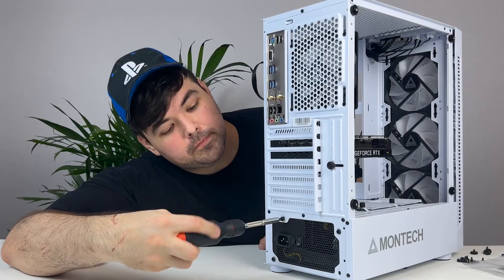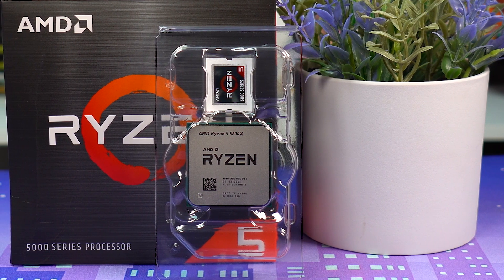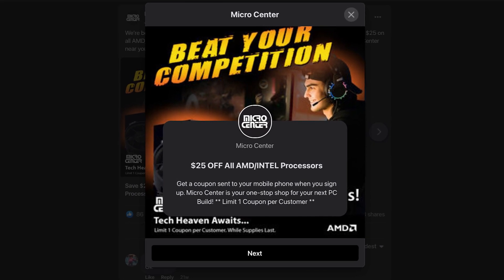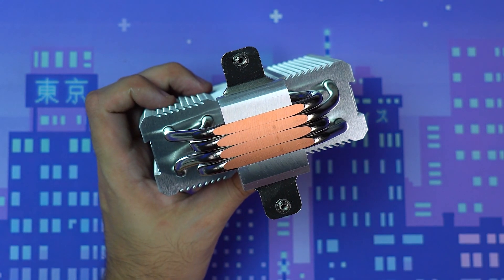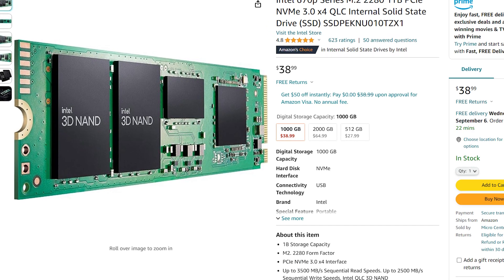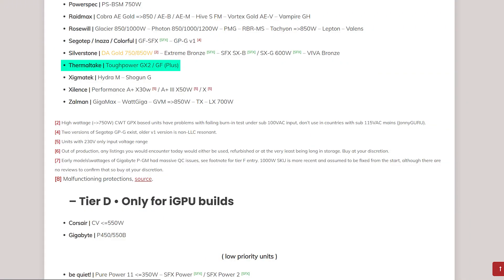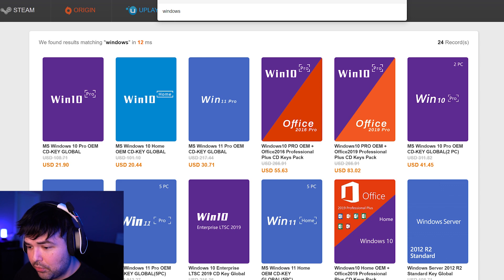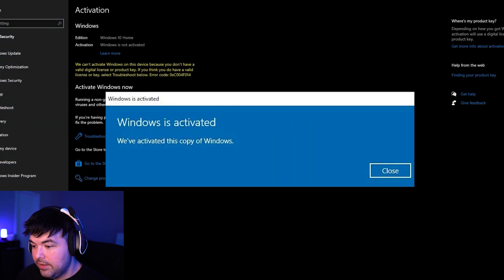How To Build a 1440p Gaming PC For Only $600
1440p gaming is totally possible at this low of a price point - check out this guide on how I built a $600 1440p Gaming power house budget PC build and how you can learn some of these awesome deals to trick out your battlestations and pc gaming setup  playing Starfied pc just got easier

BacktoSchool Windows10 SCDKEY

⭐ALL THE PRODUCTS FEATURED IN THIS VIDEO:⭐

Graphics Cards
RTX 3060
RTX 3070

Motherboard
B450M DS3H WiFi
B550M DS3H AC

RAM
16GB RGB Ram
32GB RGB Ram

Power Supply
600w GX2
Other PSU

Case
Bitfenix Nova Mesh
Corsair 4000D

Storage
1TB NVME SSD
2TB NVME SSD

CPU Cooler:
Assassin X120
ID Cooling 240 AIO

Cable Extensions:

Chapters:
0:00 Introduction
0:15 Sponsor - SCDKEY
0:57 CPU & Motherboard
3:08 RAM / Memory
3:48 CPU Cooler
4:41 Storage / SSD
5:16 Case
6:32 Power Supply
7:42 Graphics Card
9:19 Sponsor - Activating Windows
10:04 PC Beauty Session
10:33 Benchmarks
10:47 Price Break Down & Upgrade Suggestions

This video was sponsored by SCDKEY, meaning there was an exchange of money for a video featuring their service - but like all of my videos, this NEVER means a dishonest review. Every sponsor of the channel must agree to provide me 100% full creative control and to give my honest opinion about any product or service - if it sucks, I tell my audience it sucks, whether the company pays or not. SCDKEY, the sponsor of this video, agreed to those terms before any deals were made. Thank you to SCDKEY for allowing creators like me to speak our mind in this medium.